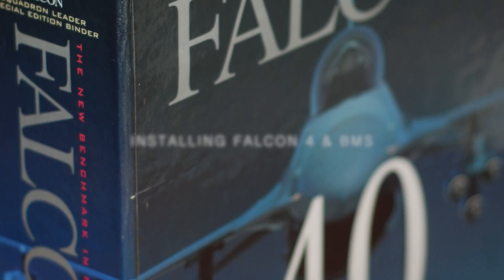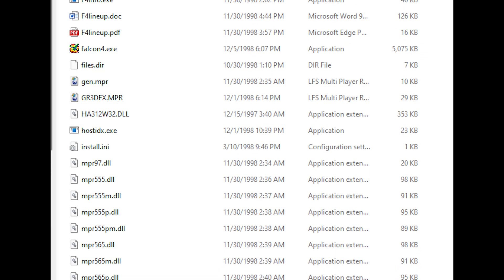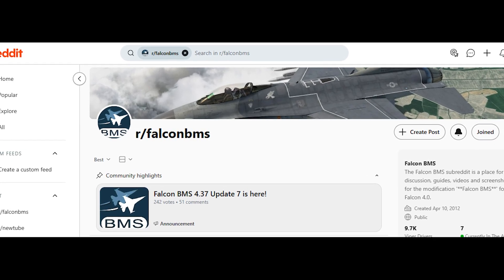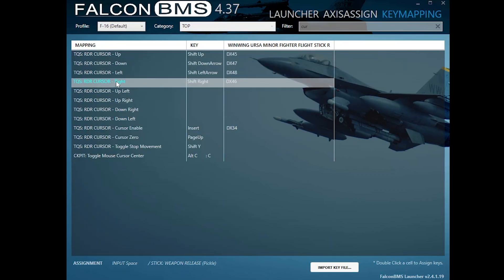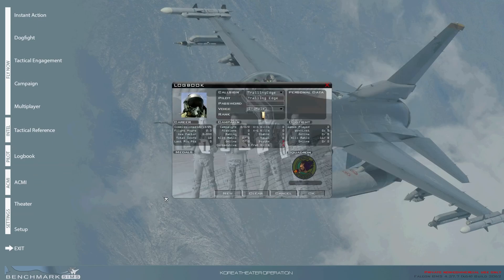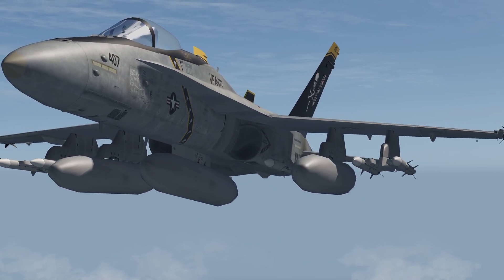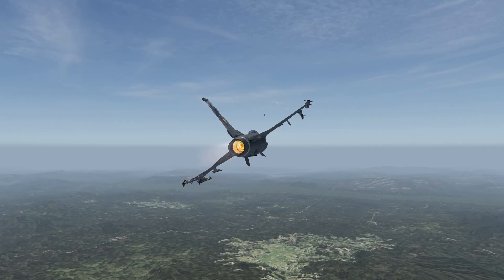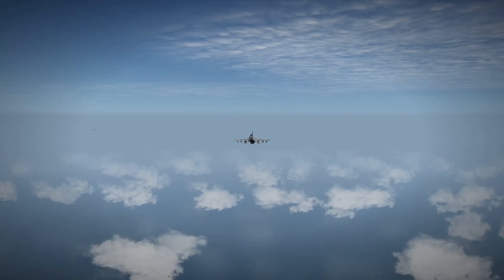Falcon BMS Quickstart Guide for Newbies and Returning Pilots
Getting back into Falcon BMS or trying it for the first time? This guide walks you through what you need to know to get started quickly— from installation and control setup to flying your first three training missions.

I’ll show you how to:
- Install Falcon BMS 4.37 (Update 7 and beyond)
- Set up your controls with the new launcher
- Navigate the first training missions (startup, takeoff, navigation, landing)

Whether you're a returning Viper driver or completely new to the series, this guide is designed to help you jump back in smoothly.

(Get the “Falcon Collection” instead of Falcon 4.0 since their prices are the SAME!”)

- Official BMS Manual & Docs: [Where you installed Falcon BMS]/Docs/

Fly safe and enjoy the skies.

Chapters:
0:00 – Intro
0:48 – How to Install Falcon BMS
1:41 – Read the Welcome Document
2:11 – Setting Up Controls
3:30 – First Three Training Missions
4:54 – What’s Next?
5:55 – Final Words

** Like reading guides?
There’s a full blog version of this video with step-by-step info, links, and more.

3. I Love Flying the Kiowa and this is why - DCS OH58 A Close Look dcs world
4. I thought Gazelle was not for me. Until I Realized this: A New Close Look at SA-342